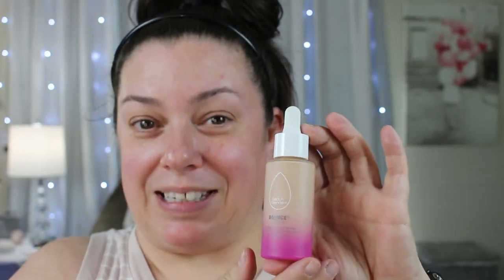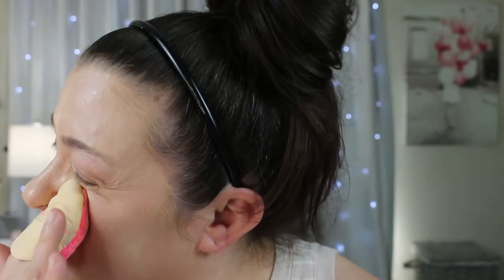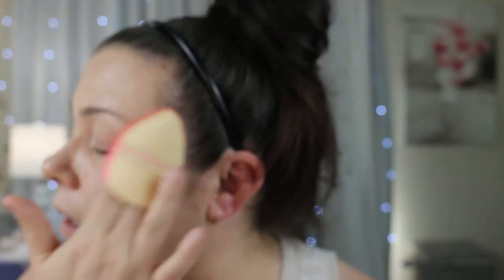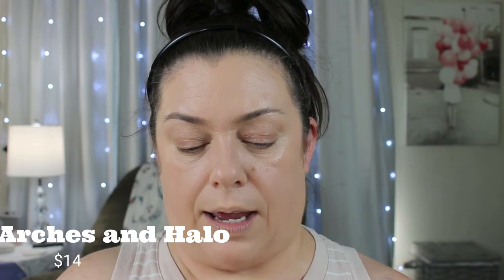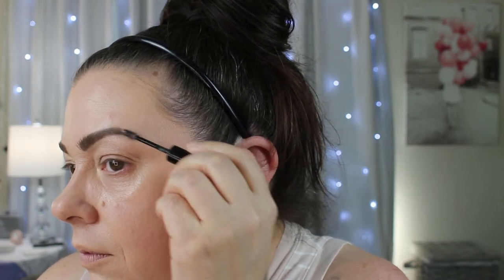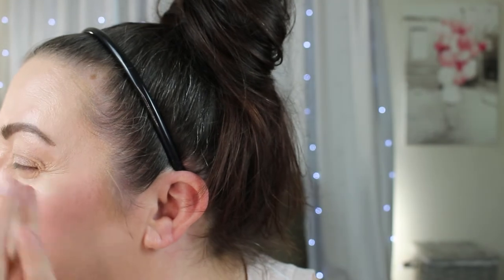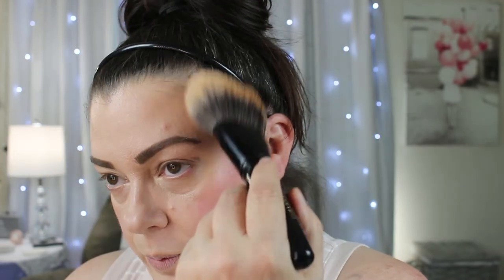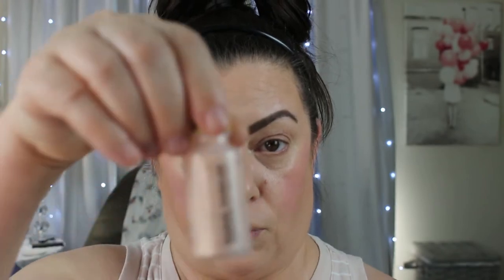WELCOME BACK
Products used
Saie glow primer
Beauty Blender Bounce skin tint
Scott barnes Bronzer
Daniel Sandler watercolor blushes in pop and glow moon
Arches and halos microfine brow pencil
Miliani lip pencil 03 nude
Scott Barnes liquid lip in bed of roses
Scott barnes flossy glossy in crystal

kiss lashes in ruffle